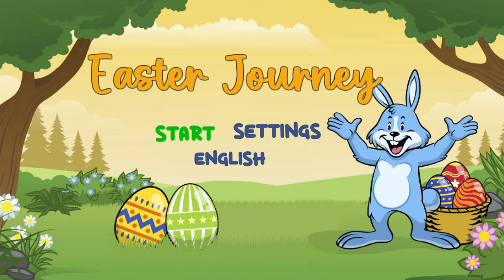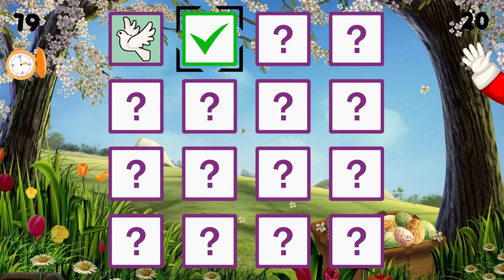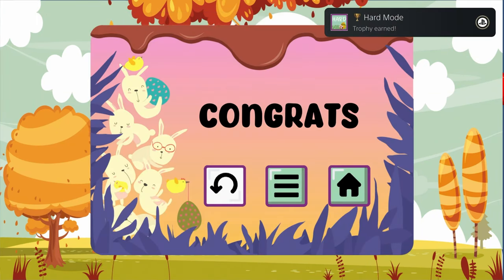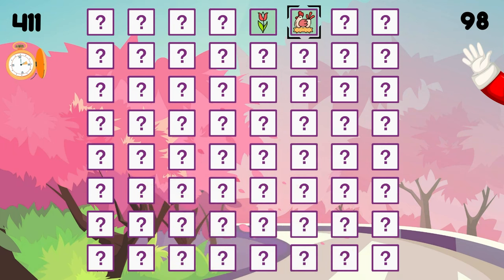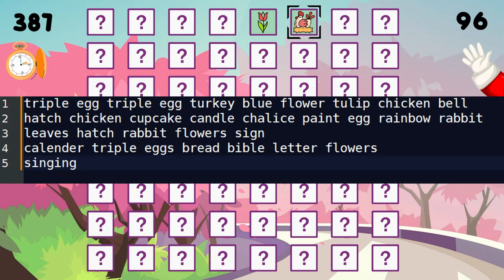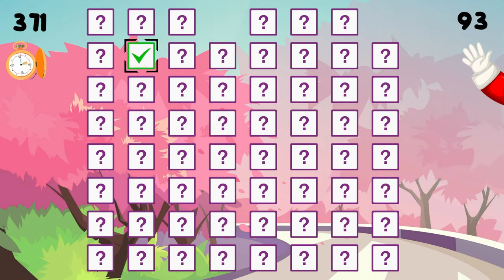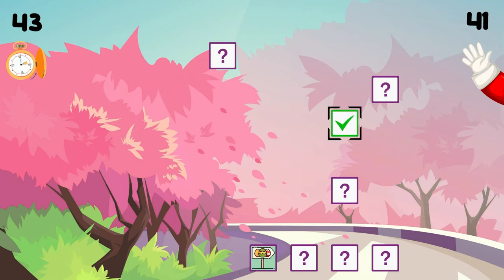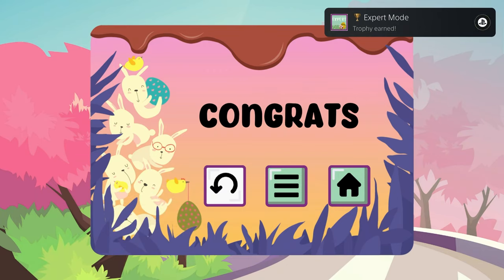Easter Journey | Easy $1 Fast Platinum! | 100% Trophy Guide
My trophy guide for Easter Journey! Available on PS4 and PS5, this is a 100% trophy guide and walkthrough. This game is not Crossbuy and has 4 stacks.

Easter Journey is a delightful puzzle game designed to celebrate the enchanting atmosphere of Easter. Flip Easter-themed cards to uncover matching pairs. The game offers four different difficulty levels: Easy, Medium, Hard, and Expert. Each level challenges players' memory and attention skills while immersing them in the joyous holiday spirit with adorable Easter characters and atmospheric music. Easter Journey, with its four distinct difficulty levels, adds an extra layer of joy to your Easter celebrations!